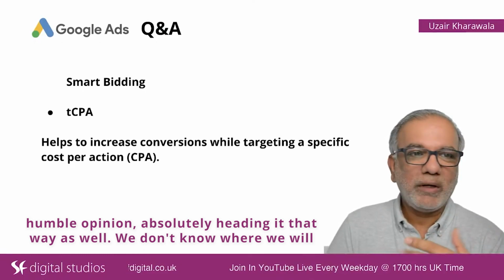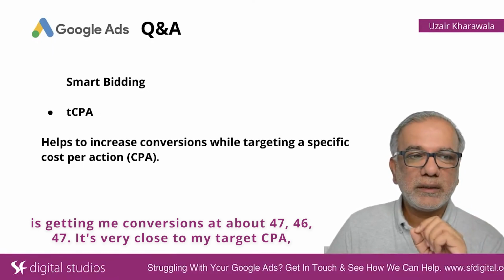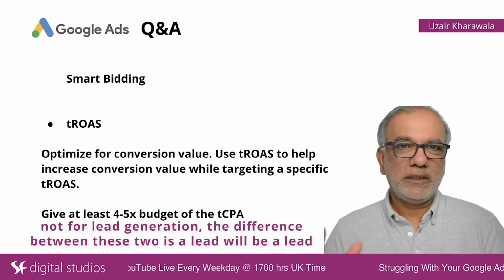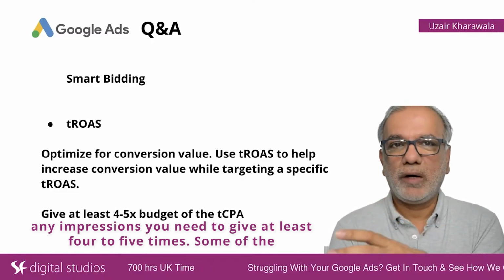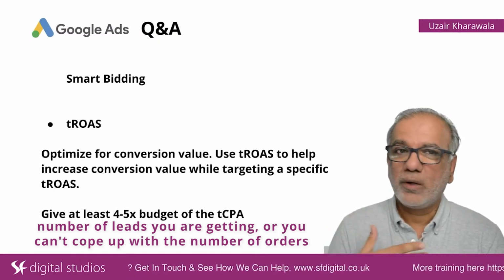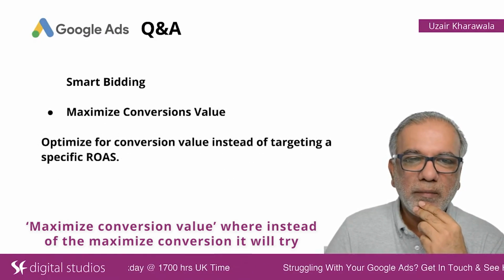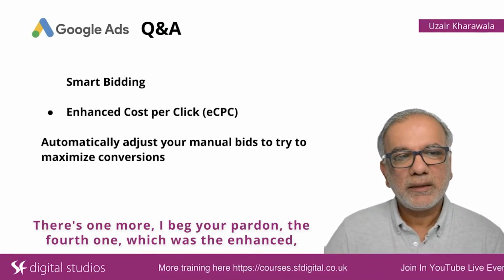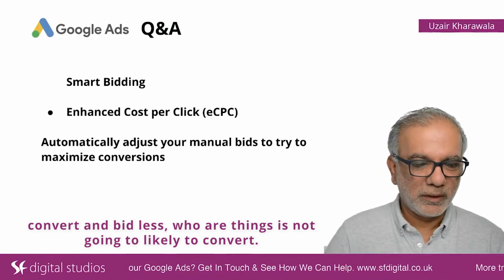Google Ads Automated Smart Bidding Strategies | Types of Automated Smart Bidding in AdWords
In this video, we answer your questions on Automated Smart Bidding. If you have questions about Google Ads check out some of our other Google Ads Tutorials or join us live, every weekday at 4 pm (UK) on YouTube.

Free Resources